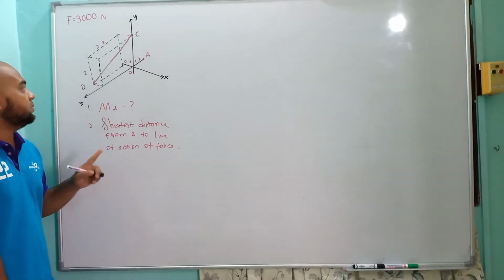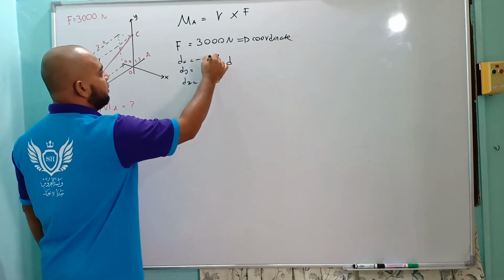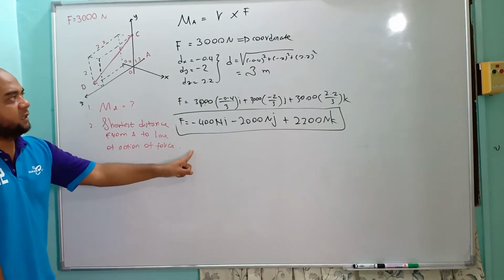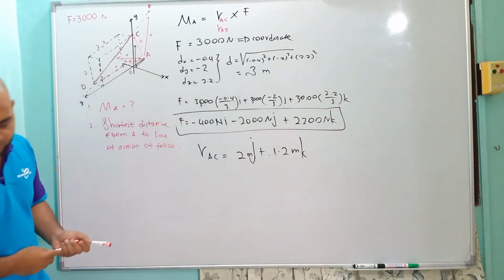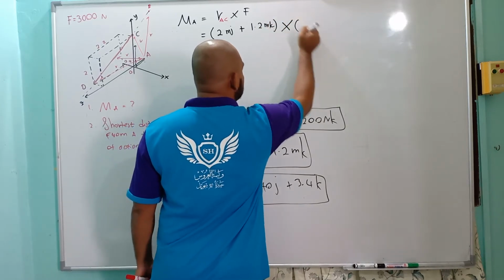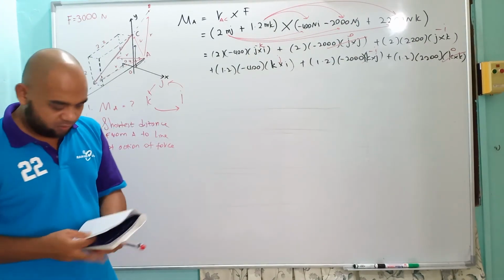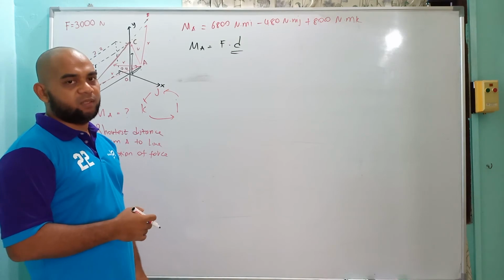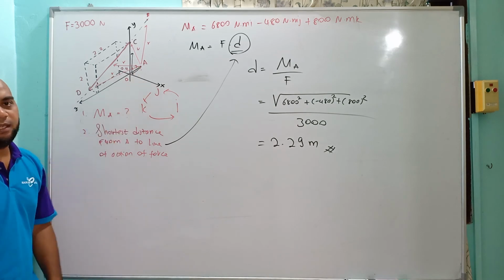STATICS Chapter 07 Rigid Body Moment 3D 02